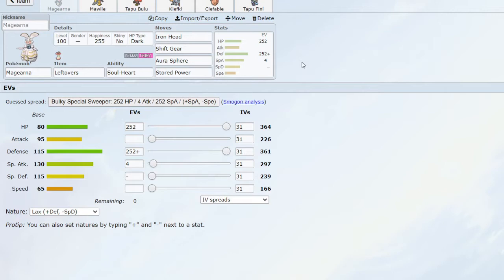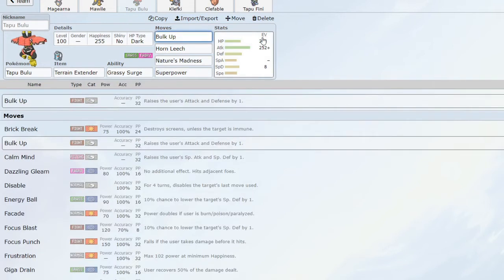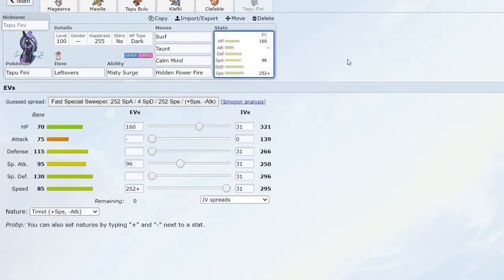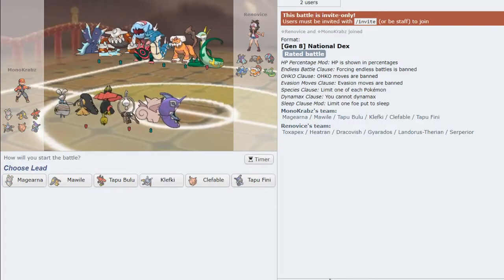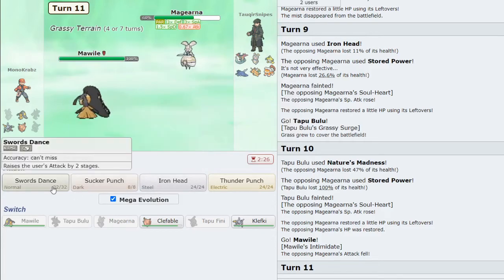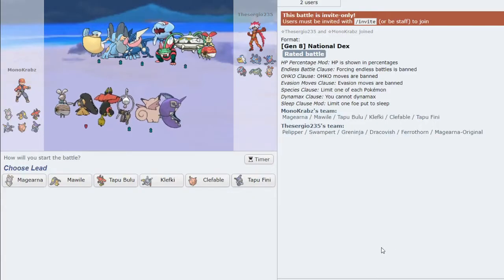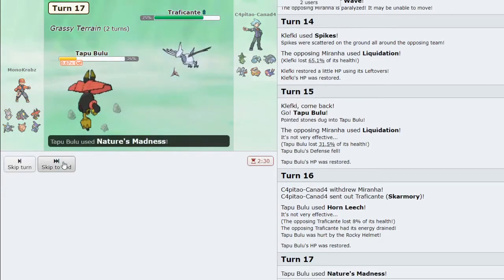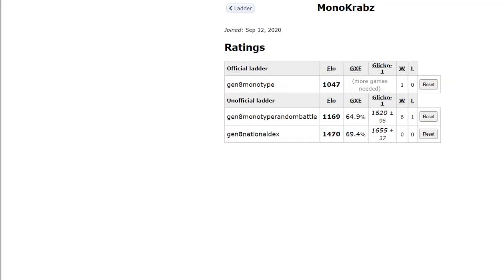NatDex OU to Top 500 - Mono Fairy! Episode 6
The next episode where I try climb to top 500 of the NatDex OU while only using monotype teams. I miss a lot of the mons so NatDex is a fun way to use them again! Fairy I would argue is one of the best types in the game, Magearna is a huge threat to the team but we also have the benifit of using it! Also great to be able to use my favorite Megas Mawile!

Feel free to join the discord where you can chat to me and others about Pokemon and other stuff as well as get up to date news on my upcoming videos or even send me teams to showcase in them.

All images are thanks to Bulbapedia.net and Pokemon Showdown